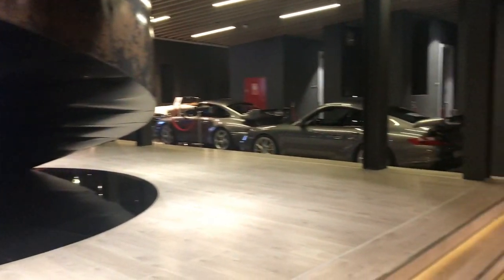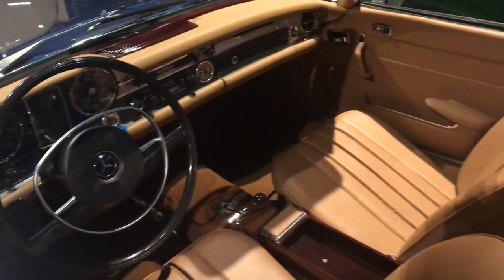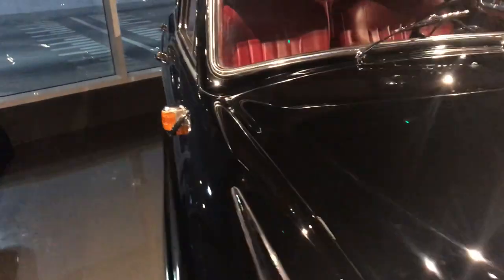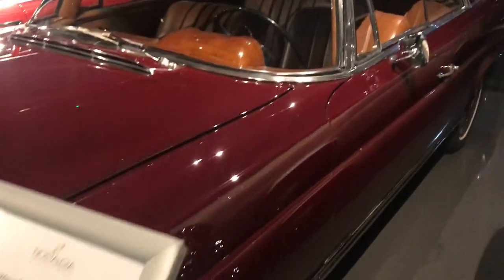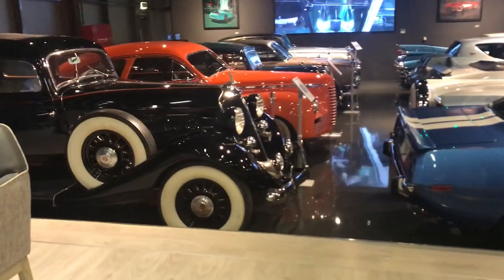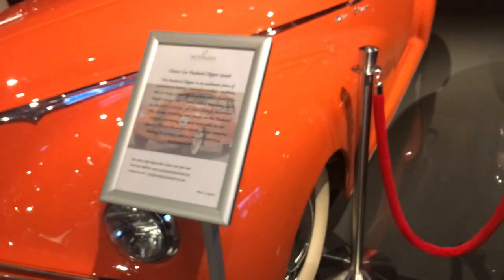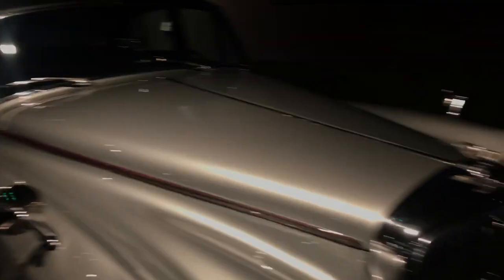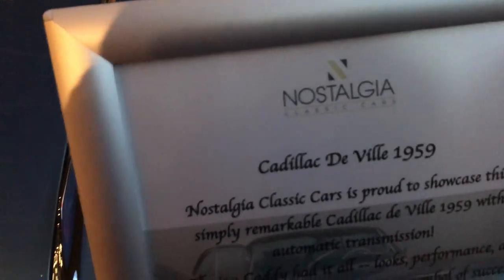Nostalgia Classic Cars in Dubai, Alserkal Avenue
The premises of Nostalgia Classic Cars, better known as Nostalgia, is divided into two areas. The first area spans over 1,000 square meters and functions as a gallery with a lounge area and library. This area is also used for Nostalgia's themed exhibitions and can be converted into any type of venue to provide ample space for brands wishing to host a themed event in Dubai’s arts and culture district. Nostalgia Classic Cars offer a unique venue. Whether you are planning a formal casual corporate outing with a twist or a big formal event, Nostalgia Classic Cars have over 1000 square meters within our classic and custom car museum for you to customize. Our flexible space can be prepared with our classic cars as a backdrop for those who would like to impress their guests with such a unique decor or else with clear, open floor.

The second section of the site, covering 1,000 square meters, serves as a full-time showroom to display the company’s complete stock to all kinds of classic car enthusiasts in the region. Next, to it you can find first of its kind in the country, Nostalgia's restoration shop, which spans an area of 500 m, features mechanical, electrical, body, denting and upholstery equipment that few others can match. With this one-stop shop, car enthusiasts only need to make one phone call, while our staff can handle everything else. Top-notch experts, equipped with the most up-to-date knowledge in their respective fields, will ensure that the car you have long cherished is picked up right from your doorstep, well-restored and then delivered back to you in no time. Whether it's tinting, painting or else, Nostalgia's unique restoration shop will definitely help you create the twist you want to see in your classic car!